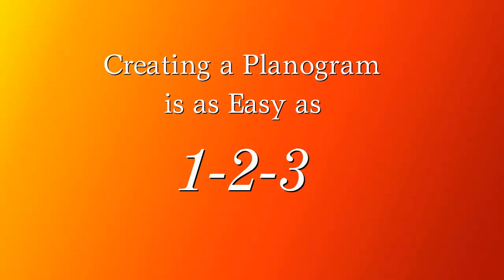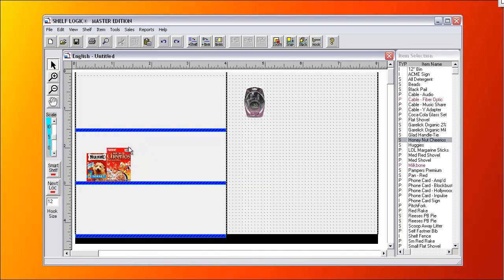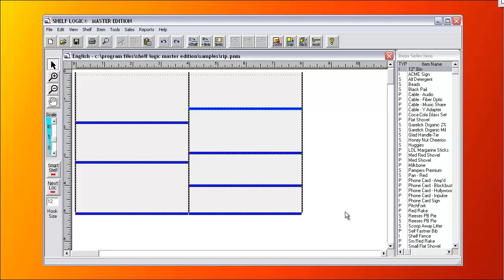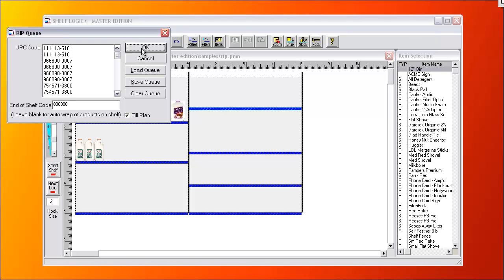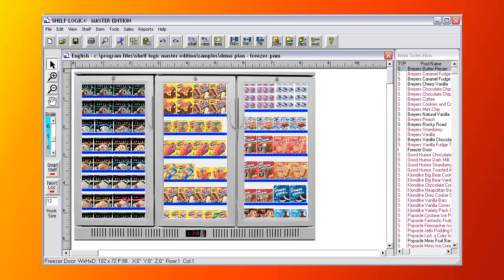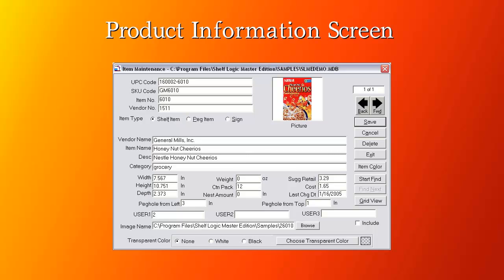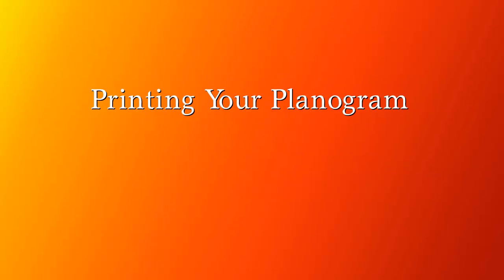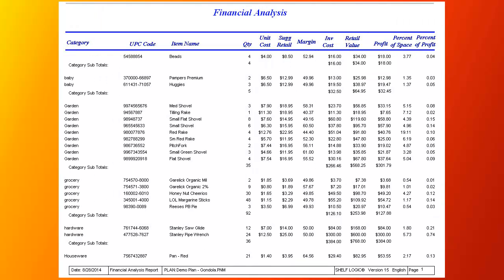Master Edition Planogram Software | Shelf Logic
This comprehensive video demonstrates the operations and capabilities of the Shelf Logic Master Edition planogram software. We take you through the major features of this planogram software so you can see how our retail and category management solutions will benefit your company.

to see the power of our Master Edition, as well as our other breakthrough planogram products.